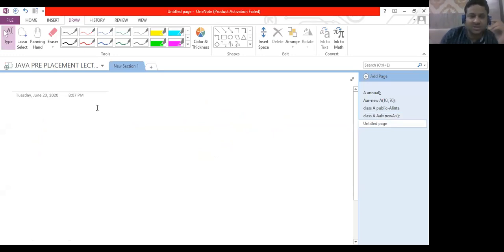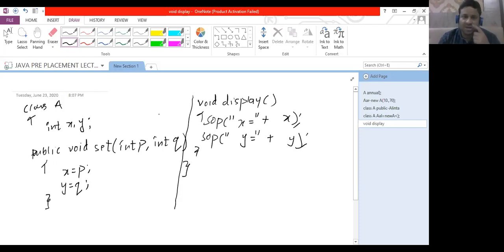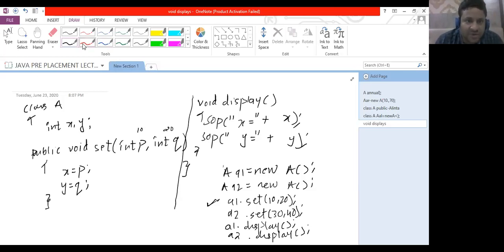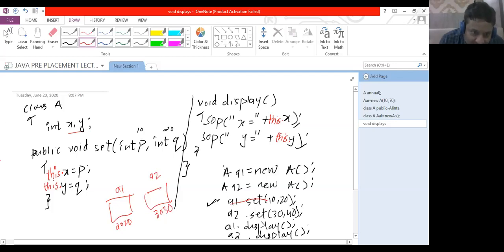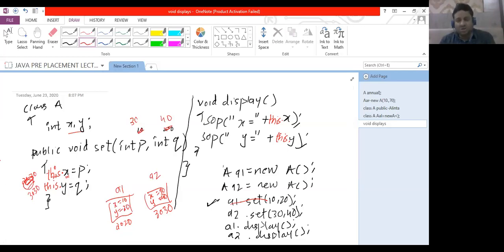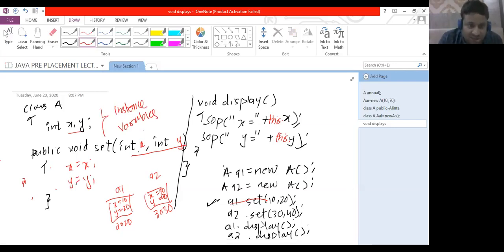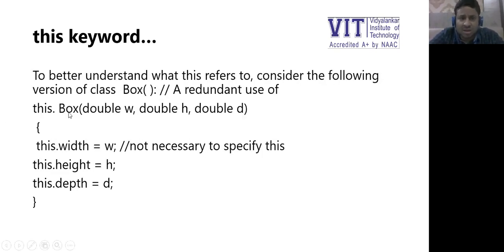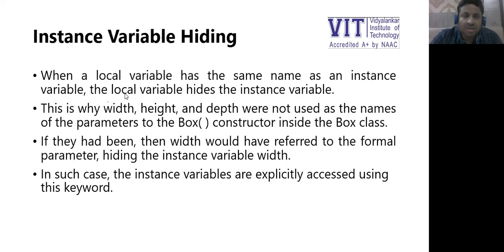11 THIS KEYWORD